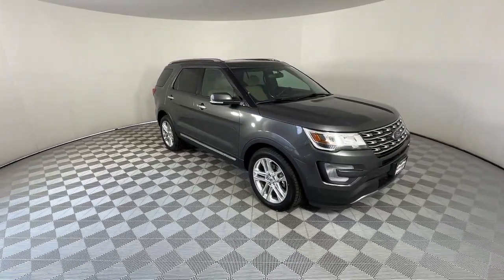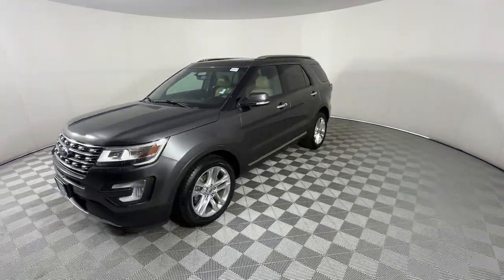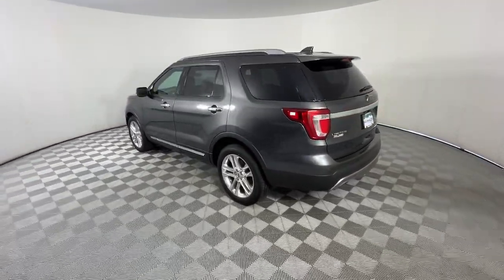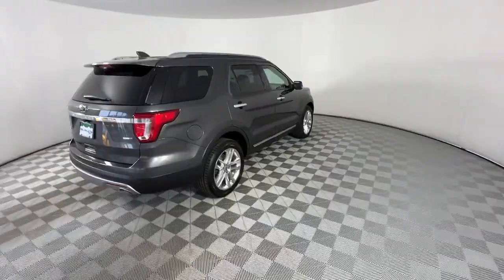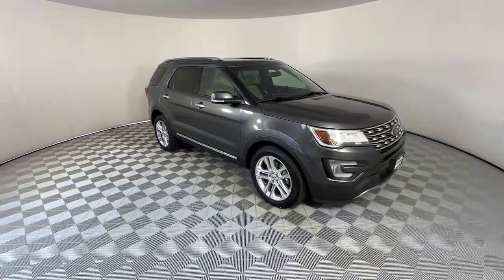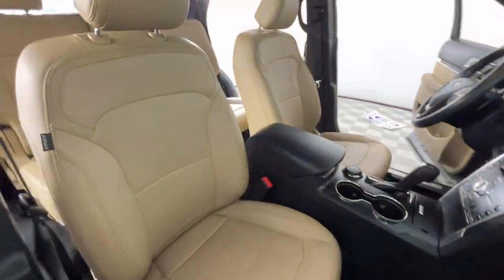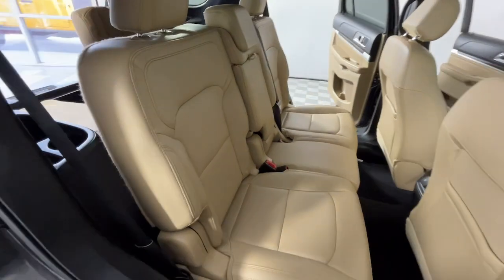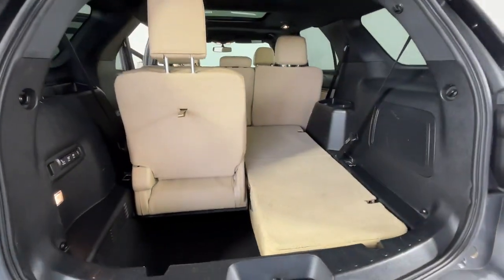2017 Ford Explorer Limited CO Denver, Arvada, Lakewood, Bloomfield, Thorton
Pre-Owned 2017 Ford Explorer Limited available at Phil Long Ford of Denver located in 7887 West Tufts Avenue, Denver, CO, 80123. Servicing the Denver, Arvada, Lakewood, Bloomfield, Thorton area.